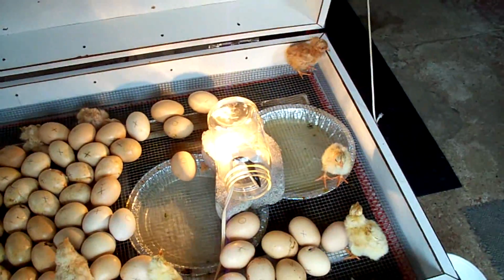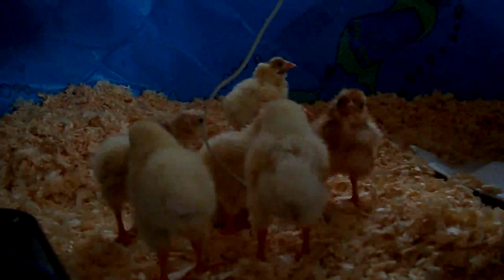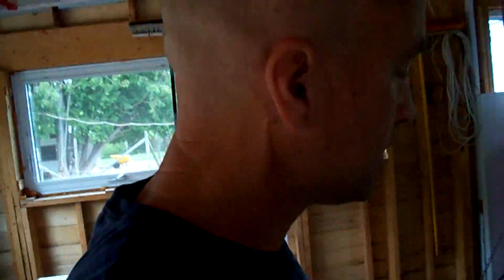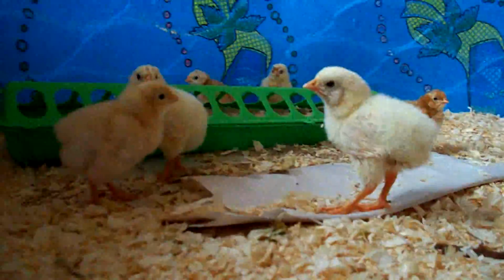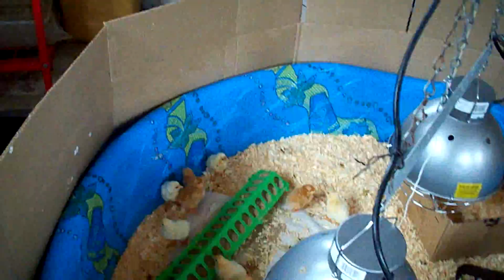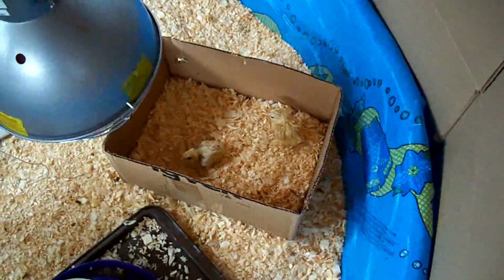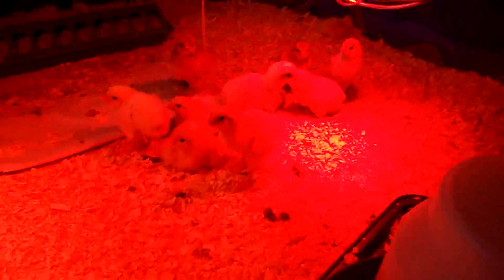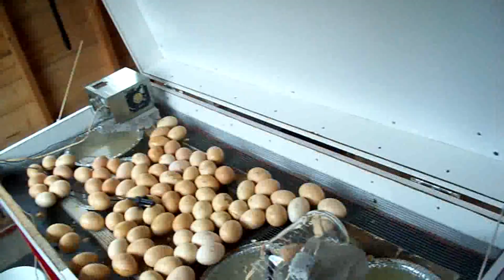The Final Results My Rooster Is Useless Not My Home Made Incubator #12 Chicken Eggs Day 21 - 23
Final results of our chicken hatching project in our home made egg incubator, out of 112 eggs we started with we got the final results, the bottom line my Rooster is useless or the hens hate the rooster. I think it's both...

11 - Hatched ( 3 Hens and 8 Roosters)
10 - Died in their shells trying to get out
  2 - Died in the incubator after they got out of their shells
  1 - Rotten
88 - Unfertilized eggs
The ducks are streamed on theses sites below also